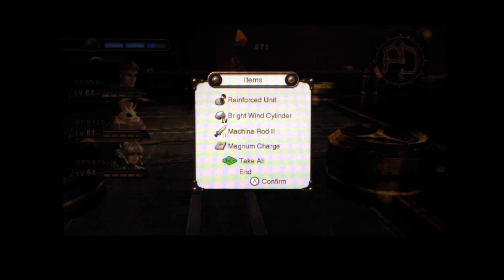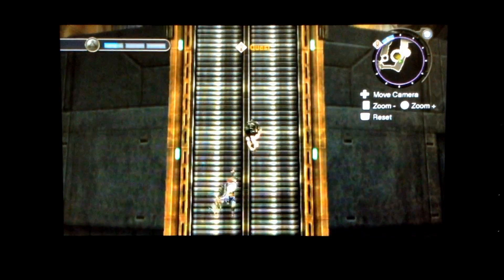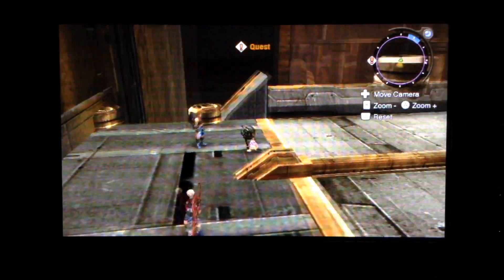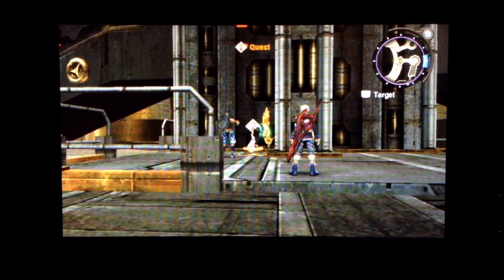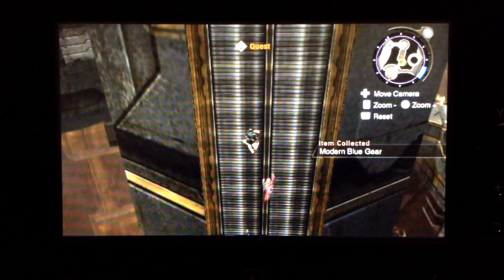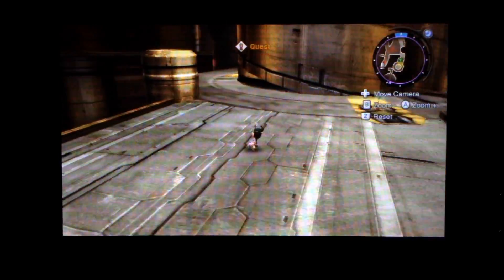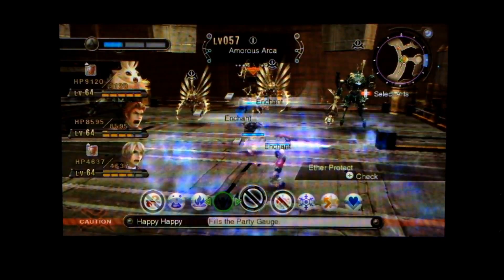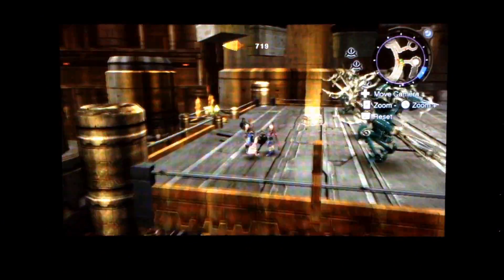Let's Play Xenoblade Chronicles: Part 187- Amorous Arca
We continue to the next Unique Monster, which we fight, of course.

Collectopaedia

Veg- Taurus Arms

Juicy Steakplant- No Trades

Acerola Pea- No Trades

Energy Aubergine- Trade with Bozatrox (4) in either Mechonis Field or the Fallen Arm

Sweet Pepper- No Trades

Flower- Agility Up IV

Azure Hollyhock- Trade with Scarlen in Satorl Marsh (after MC)

Utopia Crocus- No Trades

Bug- Daze Up IV

Scarlet Crawler- No Trades

Shiny Scarab- No Trades

Water Boatman- Trade with Bozatrox (1) in Mechonis Field

Nature- First Attack Plus III

Ivy Nest- No Trades

Mossy Panel- Trade with Nopo'rikh in Colony 6 (5)

Bronze Wood- Trade with Bozatrox on the Fallen Arm (1, after MS)

Parts- Lightning Attack IV

Retro Diode- Trade with Norara (5) in Colony 6

Modern Blue Gear- No Trades

Snow Transistor- No Trades

Strange- Fall Defence IV

Tweet Tweet- No Trades

Flame Frame- No Trades

Completion- Taurus Helm